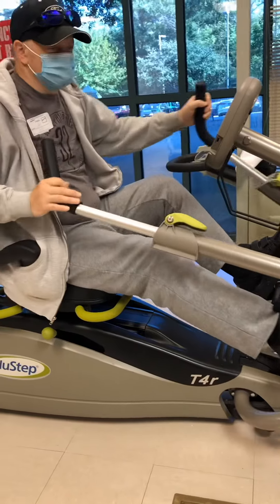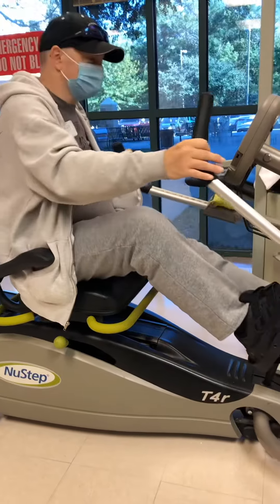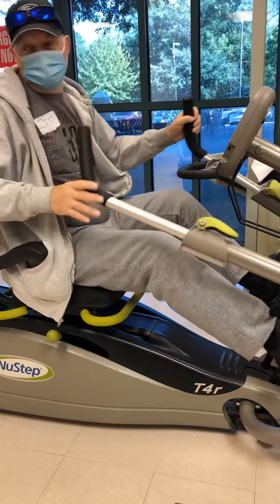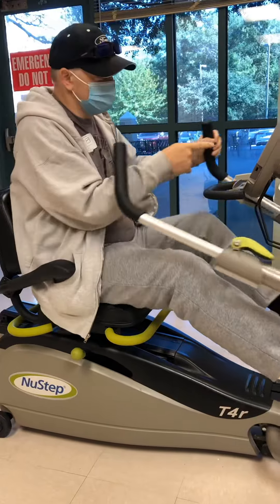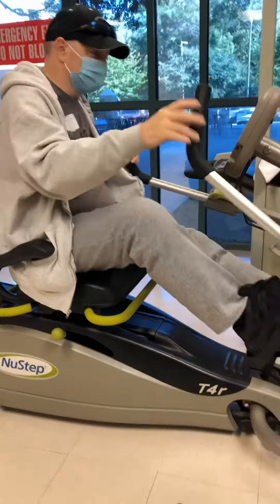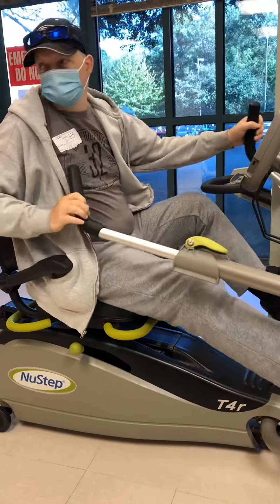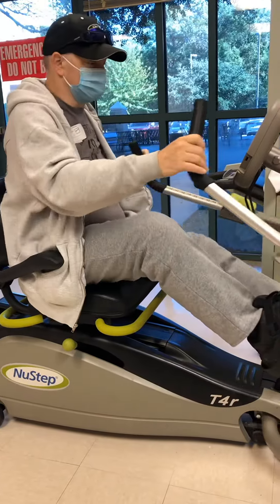Stroke Recovery-Tom’s Physical therapy session-Journey to Recovery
2 years after triple bypass and stroke. Journey to recovery. Documenting PT progress